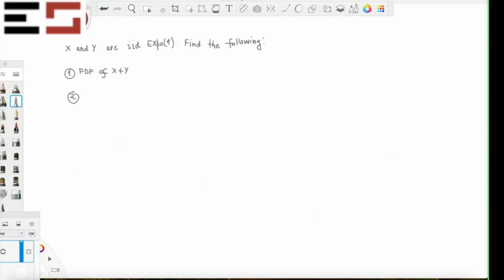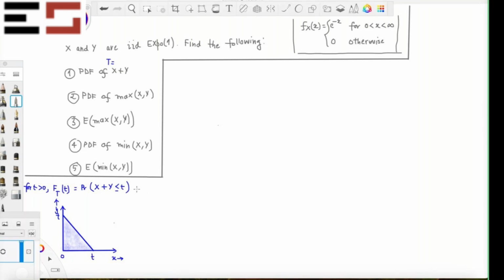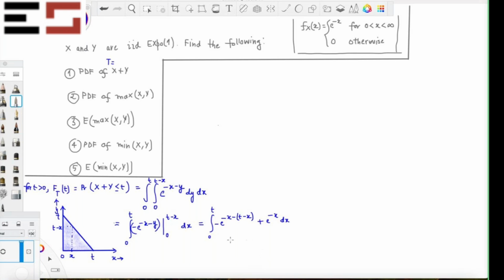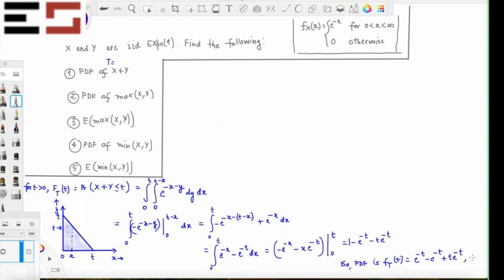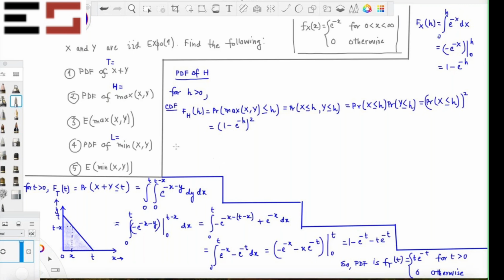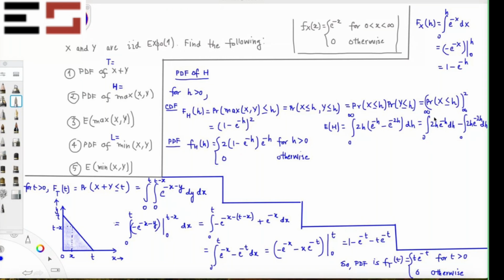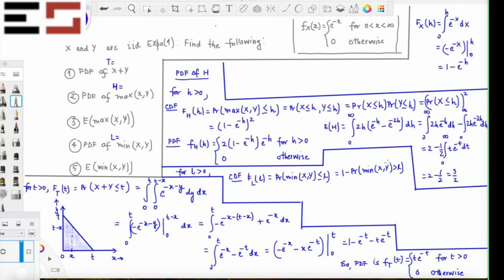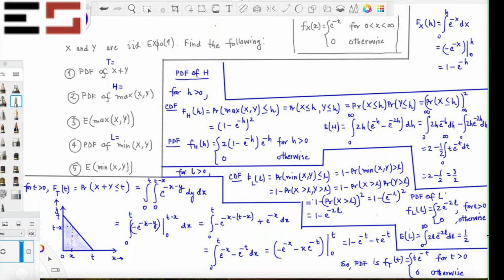Distributions of X+Y, Min(X,Y), and Max(X,Y) for IID Exponential Random Variables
In this lecture, we derive the probability distributions and expected values for several key transformations of two IID exponential random variables with parameter $\lambda = 1$. This session covers the sum, the minimum, and the maximum of these variables, providing a comprehensive look at their properties.